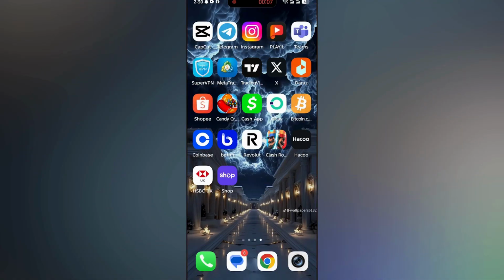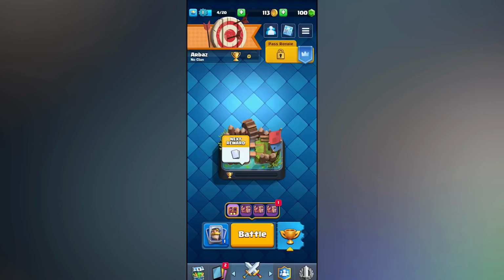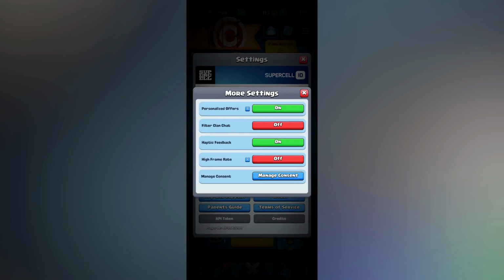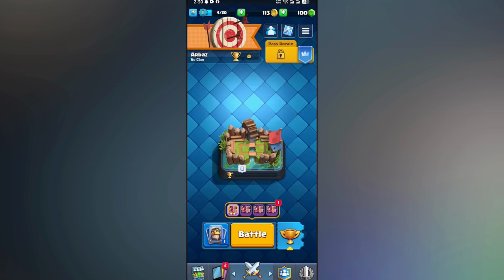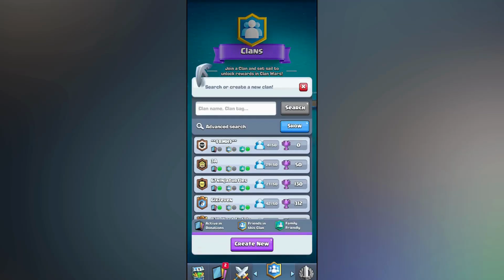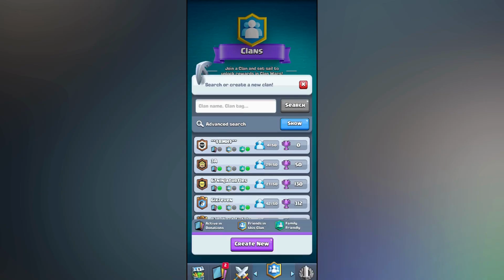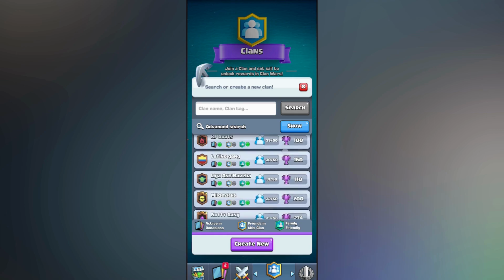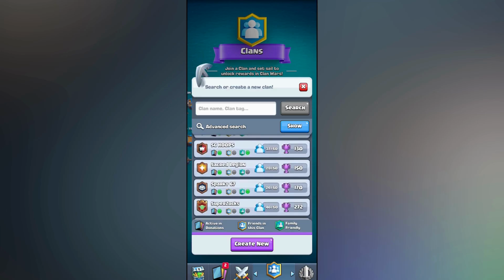Turn Off Family Friendly Mode in Seconds! (Clash Royale 2025 Guide)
Want to turn OFF Family Friendly Mode in Clash Royale but can’t find the option? 😅
In this updated 2025 step-by-step guide, I show you exactly how to disable it, fix the common “option not showing” problem, and unlock full chat + emotes again. 🎮🔥

This tutorial works on Android + iPhone and includes all the latest settings from the 2025 Clash Royale updates.
If Family Friendly Mode keeps turning back on, or you can’t save your settings, this video will help you fix it fast. 💡

👉 Updated for all players in 2025
👉 Works even if your settings are hidden